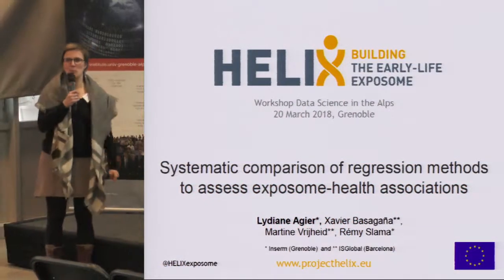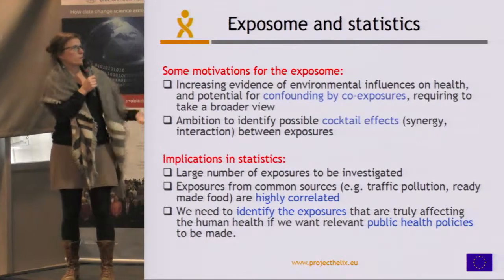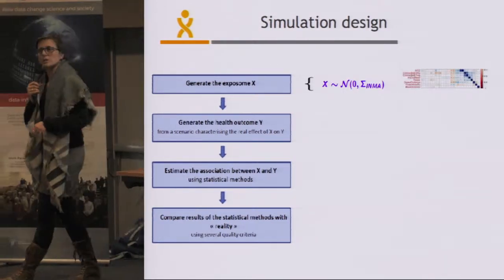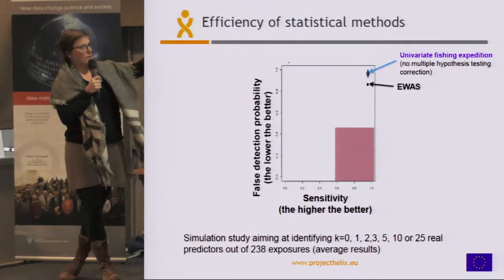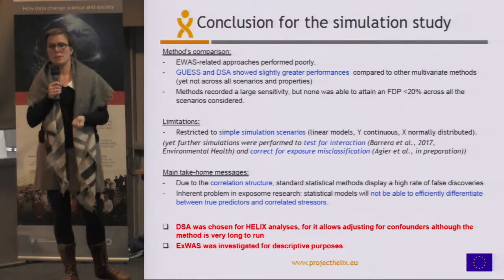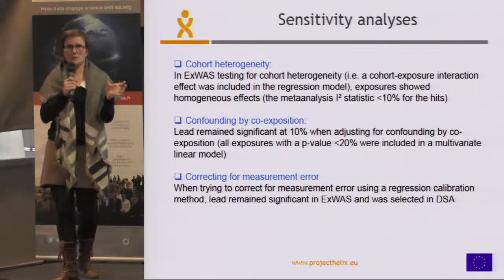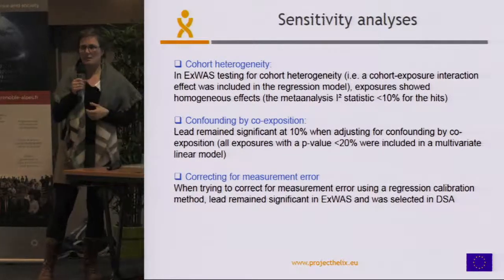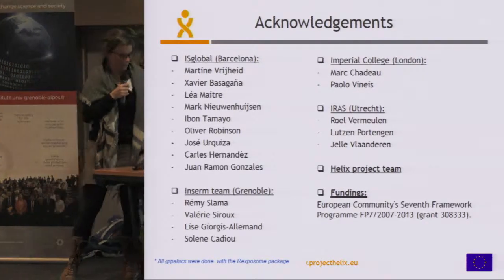A systematic comparison of regression methods to assess exposome-health associations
Workshop Data Science in the Alps, March 20th 2018
Grenoble Alpes Data Institute @grenobledata
Data Science for Life and Health Sciences

"A systematic comparison of regression methods to assess exposome-health associations" by Lydiane Agier, IAB, Université Grenoble Alpes